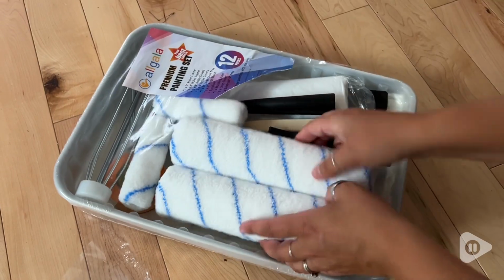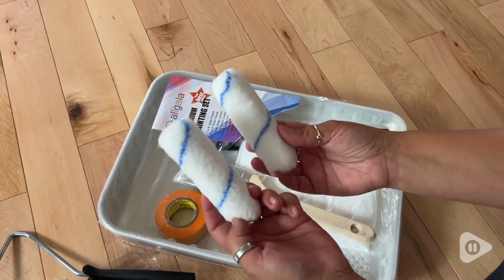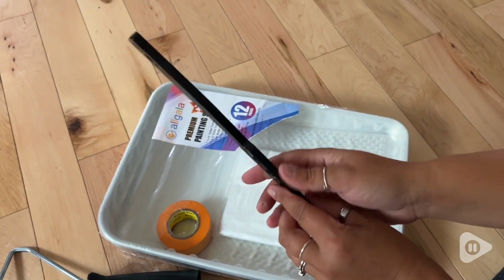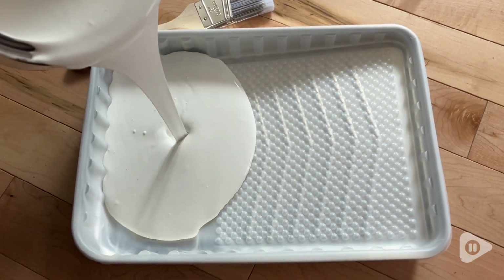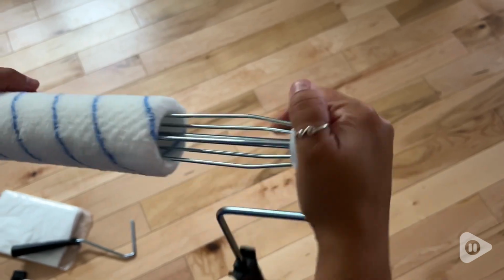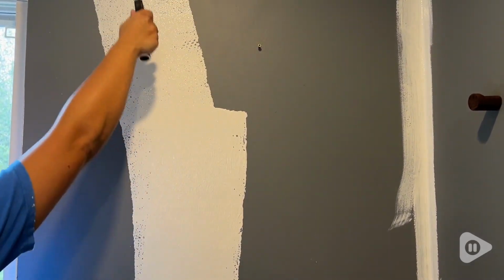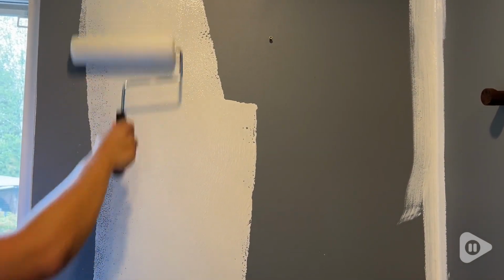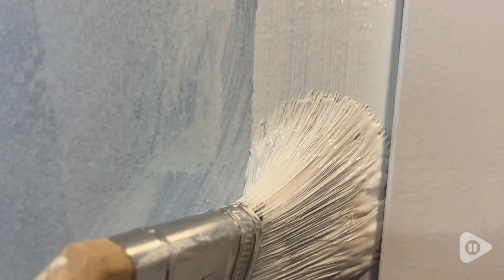Allgala Paint Roller Kits | POV | Would you buy it?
Allgala Paint Roller Kits

(Commissionable Links)

The Allgala 12-PC Premium Paint Roller Set is built for durability, featuring thick, lint-free roller covers and heavy-duty galvanized frames. Its steel tray, microfiber rollers, and angle cut brush ensure professional-quality results. Perfect for DIY or pro projects, this kit is easy to clean and designed to last.